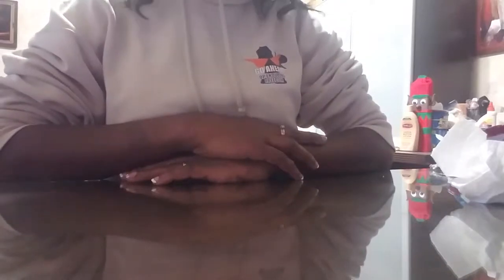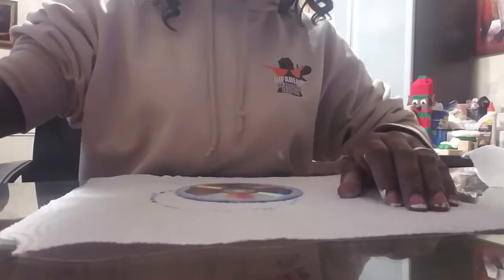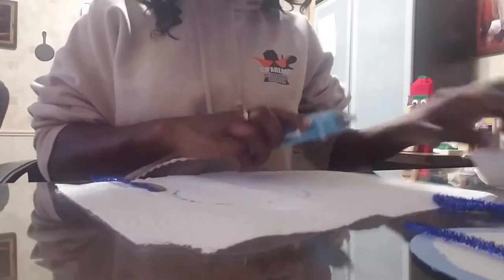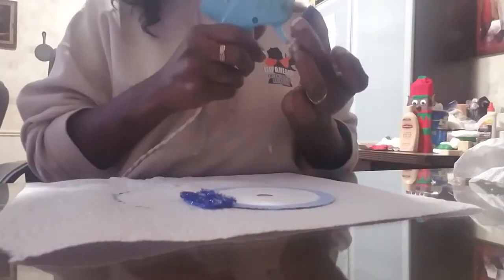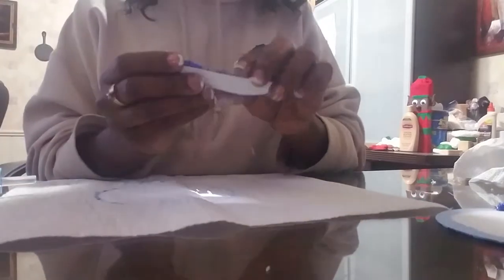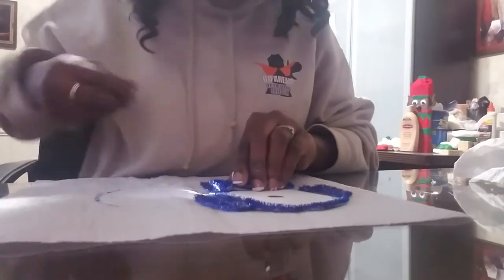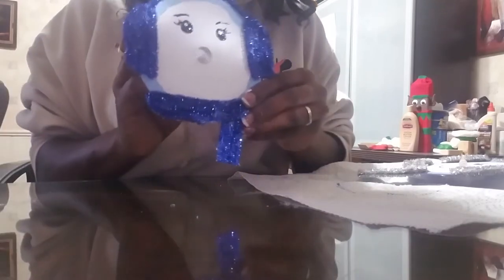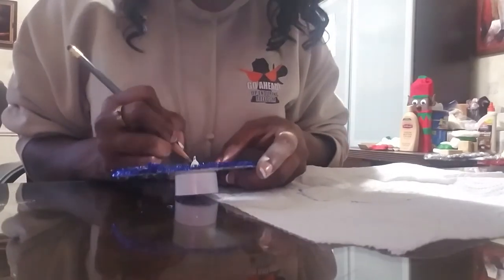Making a snow woman out of a cd.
In this video i'll show you how i made this cute snow women. I left out one very small part. If you wanna make her checks rosey. You can you pink chalk pastel.

CD
Pipecleaners
Tealight candle
Blue, white, and black paint
Paint brush
Pencil
Cardbord/cardstock